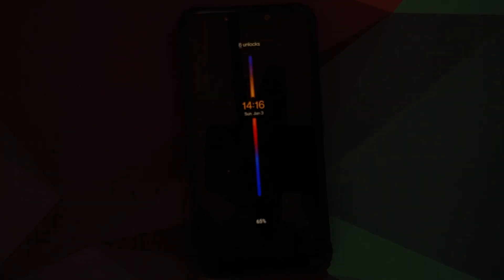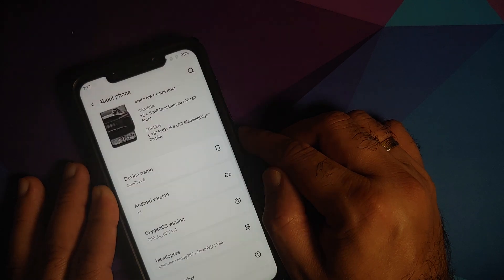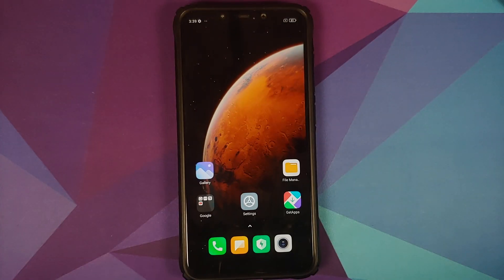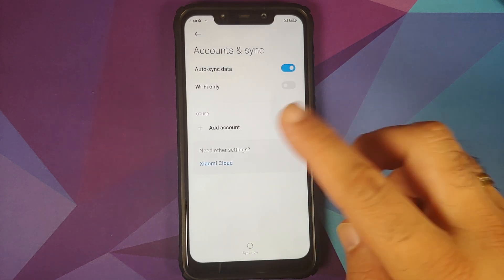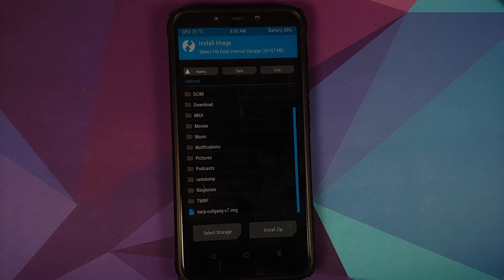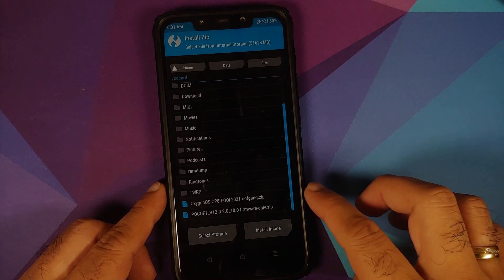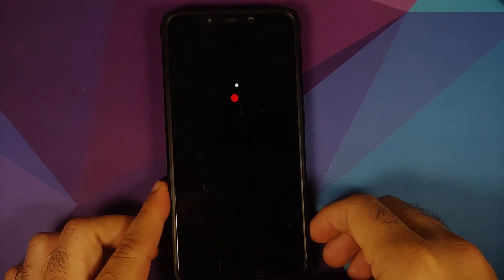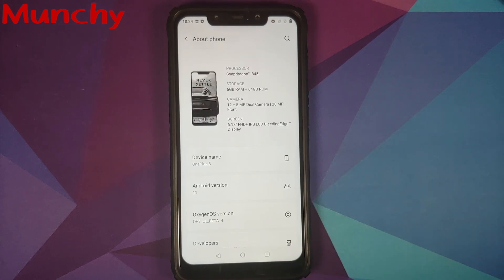Poco F1 | Oxygen OS 11 | How to Install | Detailed Tutorial | Android 11 | OnePlus 8 Port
Do you want to learn how to install Oxygen OS 11 rom based on Android 11 from OnePlus 8 on the Xiaomi Poco F1? In this detailed video tutorial we will show you how to install Oxygen OS 11 rom based on Android 11 from OnePlus 8 on the Xiaomi Poco F1.

**Important Links Poco F1 Oxygen OS 11 OnePlus 8 Port**